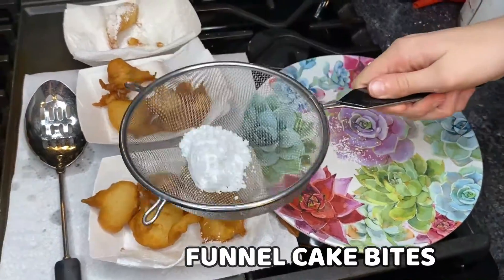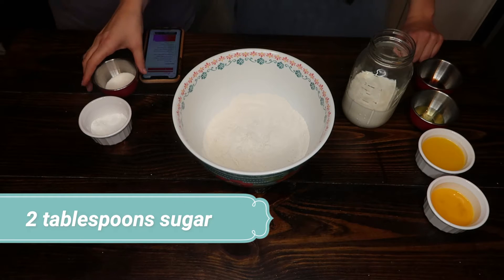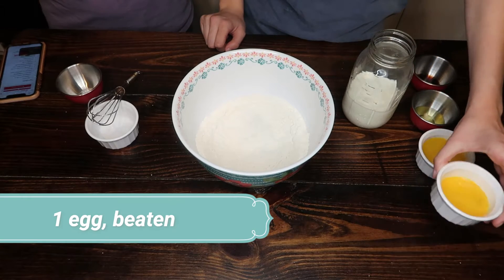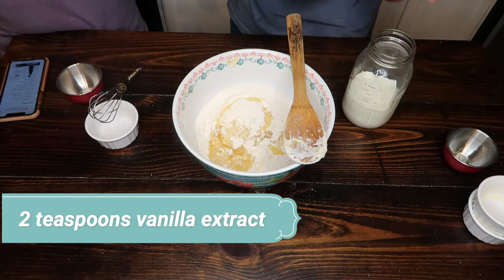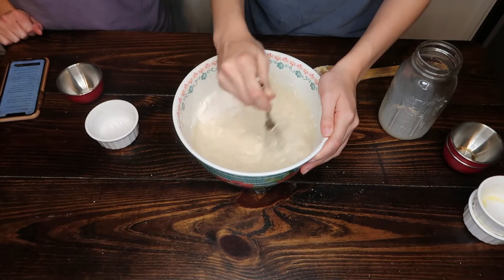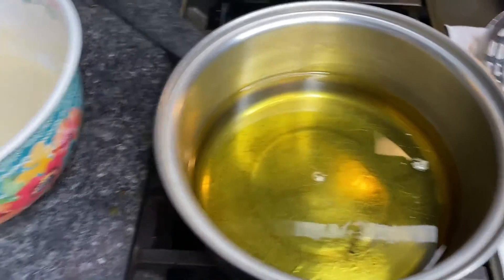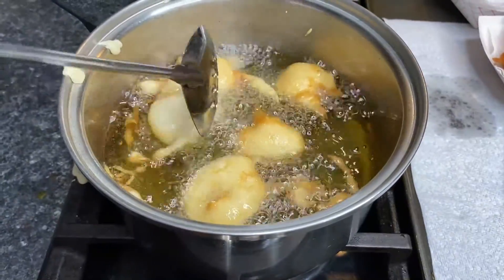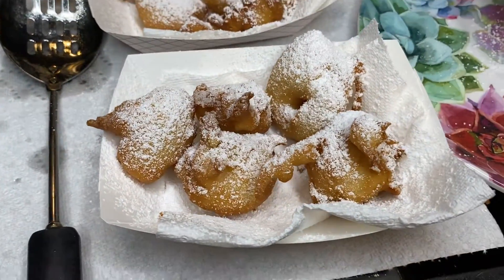FUNNEL CAKE BITES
Satisfy your craving for funnel cake with these quick and easy funnel cake bites that are a delicious dessert you can make at home in less than 15 minutes.